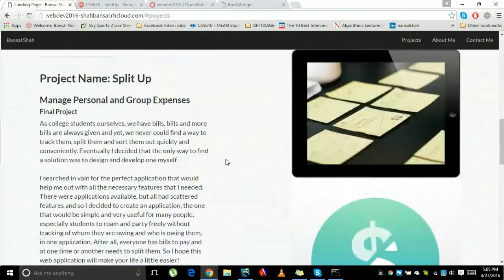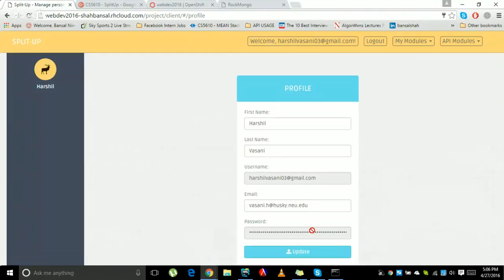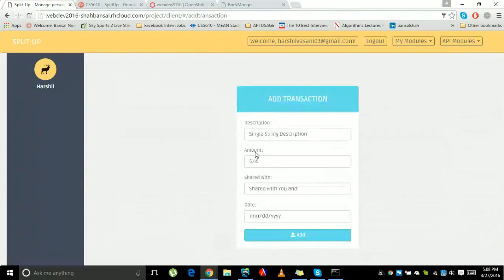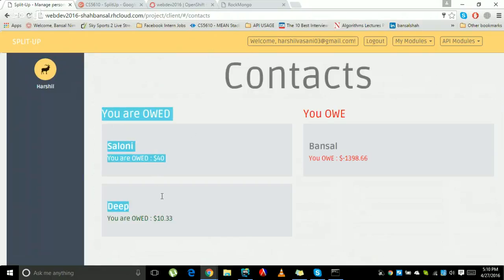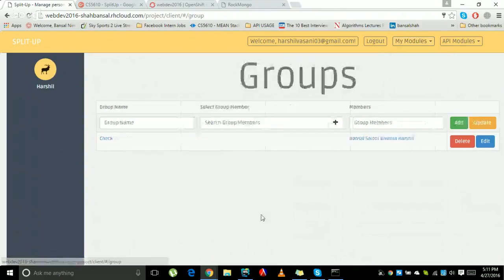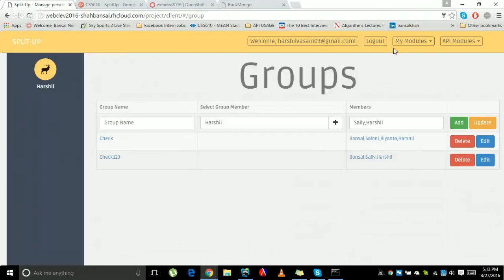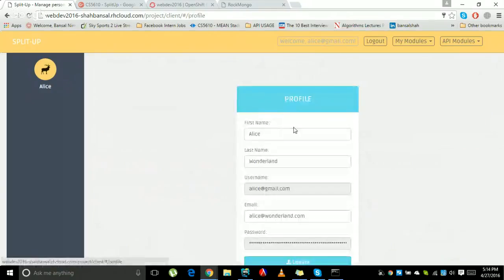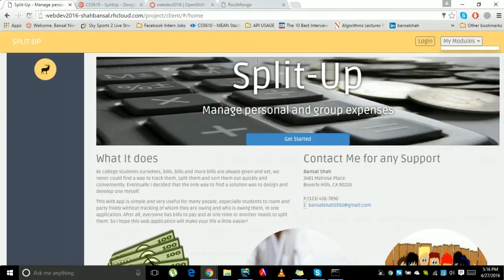CS5610 - SplitUp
Project Demonstration